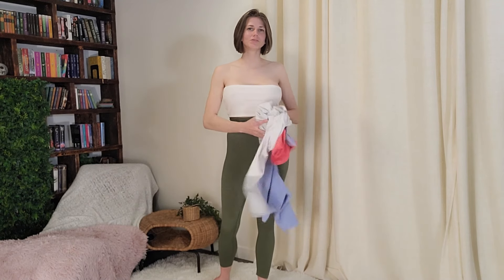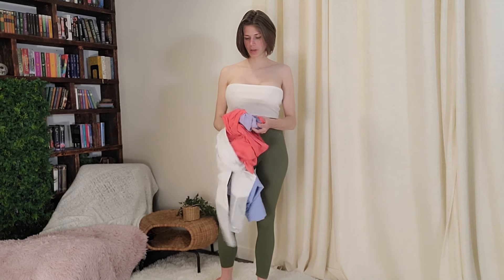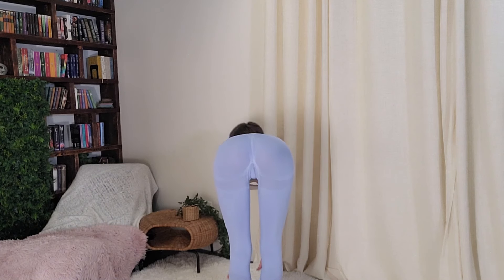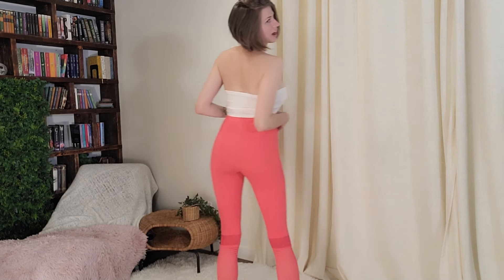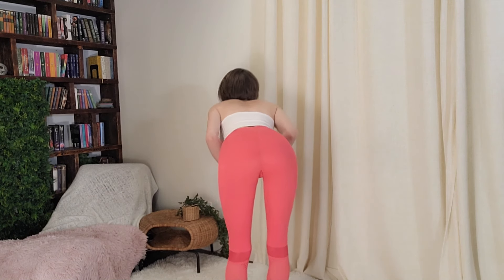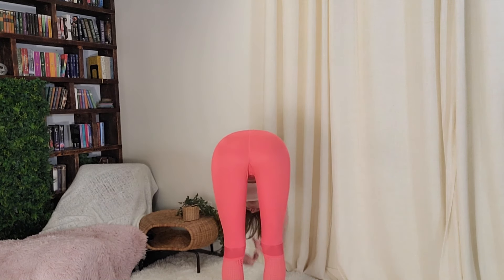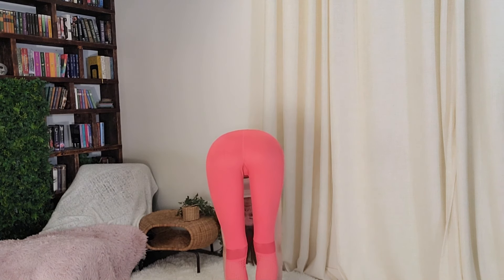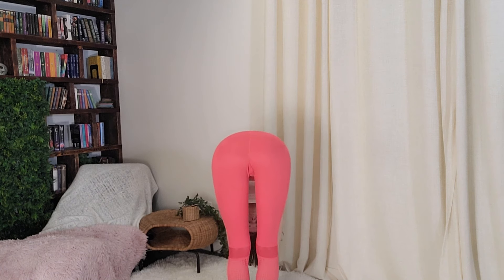Yoga Pants Try On - Transparent Test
Testing transparency on some of my yoga pants to see if they can handle all the yoga poses!